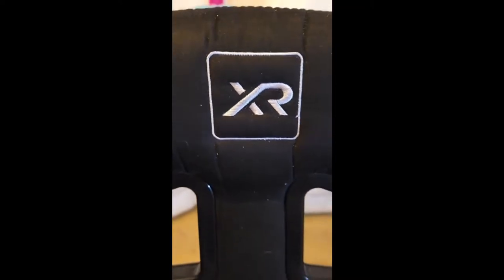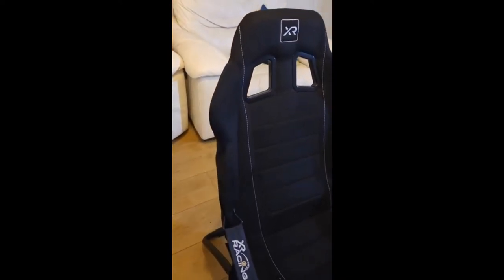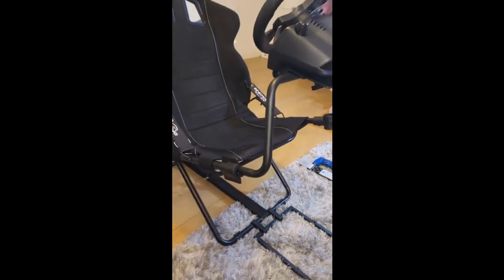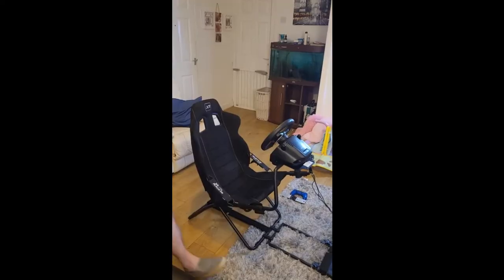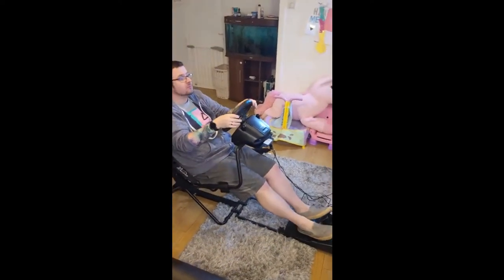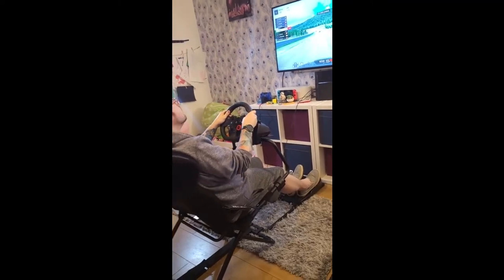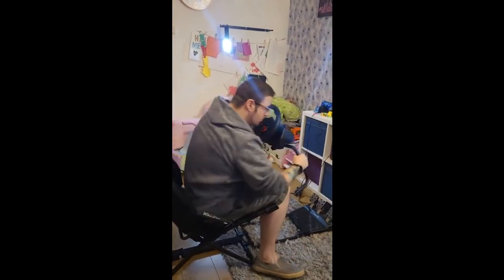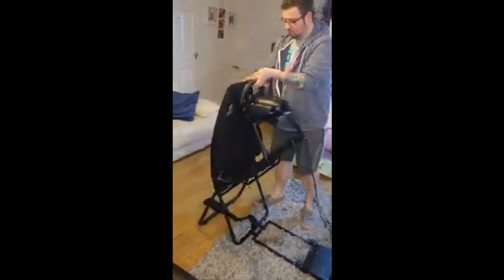3 MINUTE REVIEW OF X ROCKER XR RACING CIRCUIT CHAIR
will be updating with a horizontal view